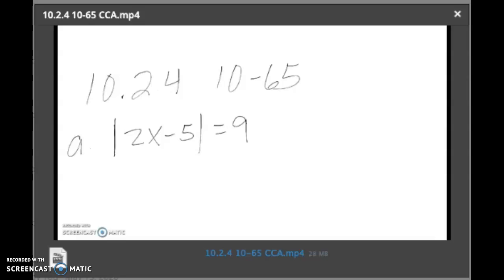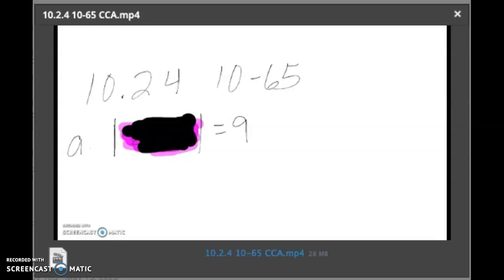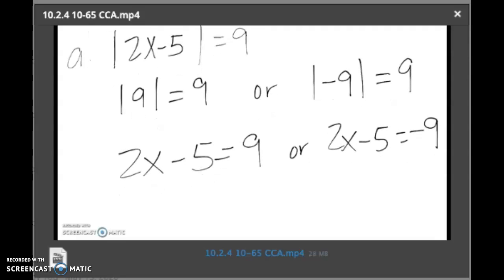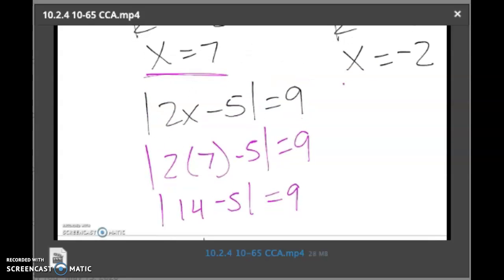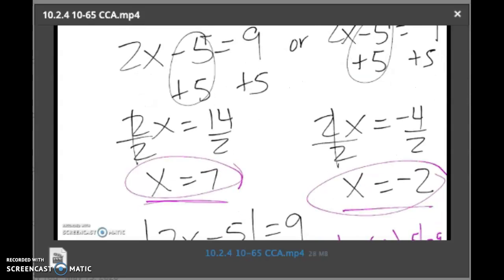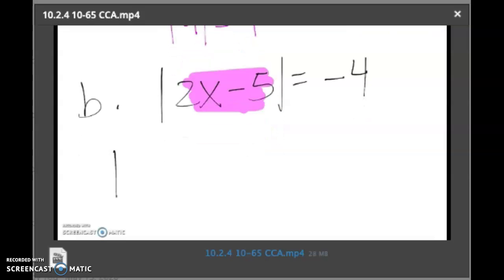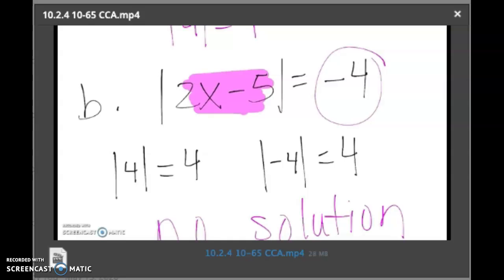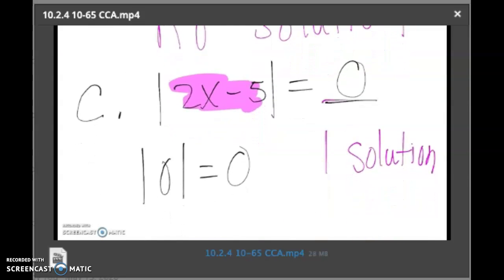Determining the Numbers of Solutions: 10.2.4 (10-65)